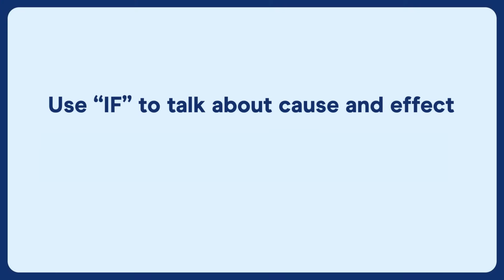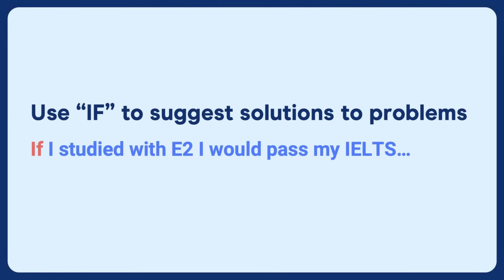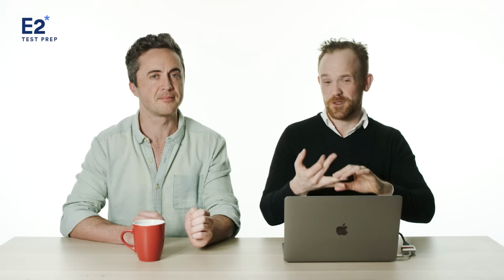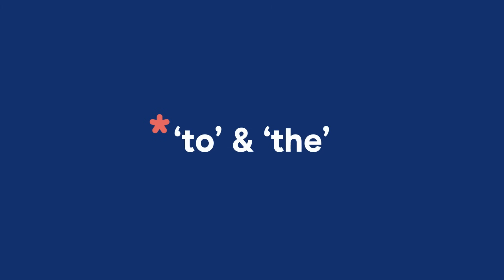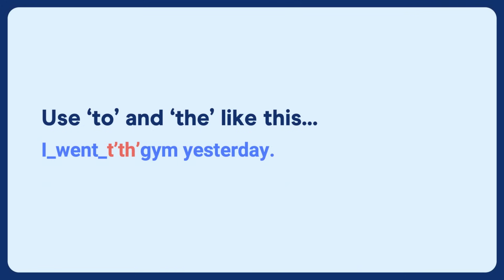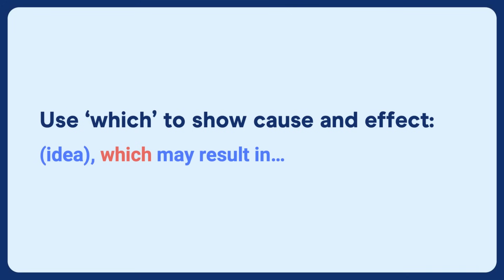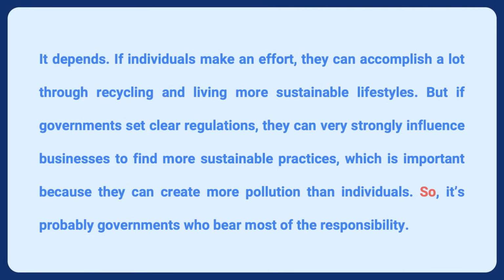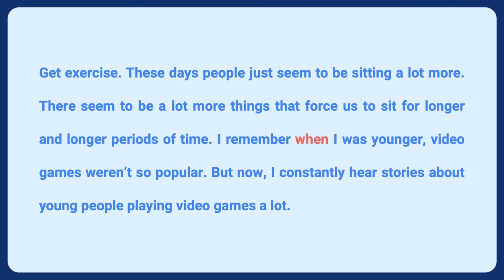7 Words to Say in IELTS Speaking for Band 7+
Learn 7 Words that you should use in your IELTS Speaking Test in this video, with ex-IELTS examiner Mark and Expert IELTS Teacher Jay. They will teach you how to use these words on test day and explain why candidates who use these words score band 7, band 8 and even band 9 in the IELTS Speaking Test.

Introduction 00:00
1. If 00:31
2. More 03:18
3 + 4. To & The 05:48
5. Which 06:53
6. So 08:20
7. When 9:51
Recap 11:43
Conclusion 11:57